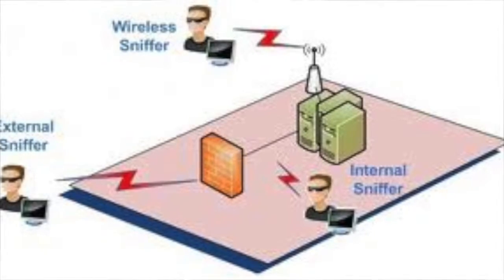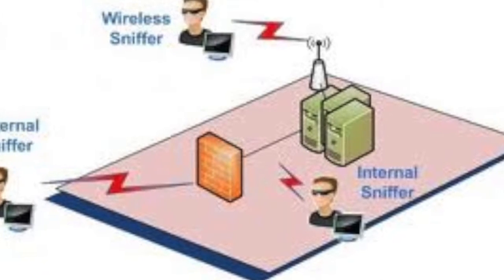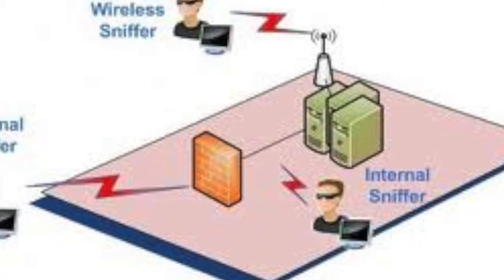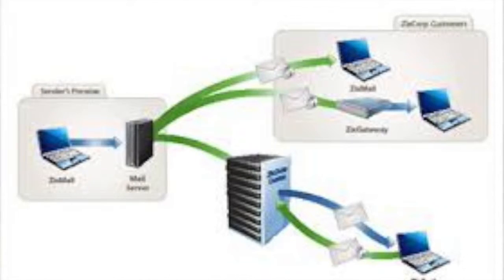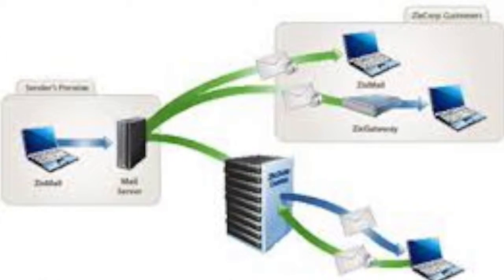The Main Frame: Encryption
This video is about The Main Frame: Encryption